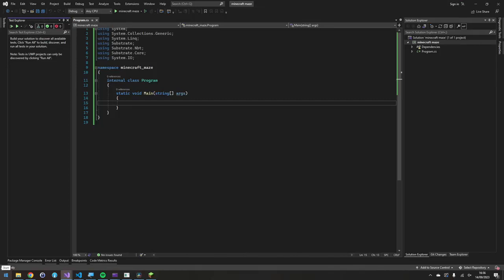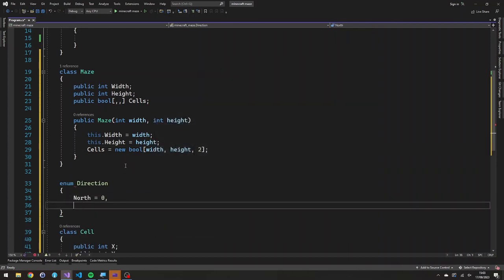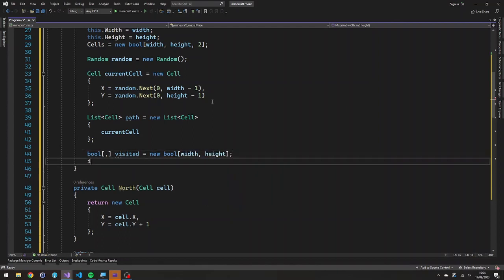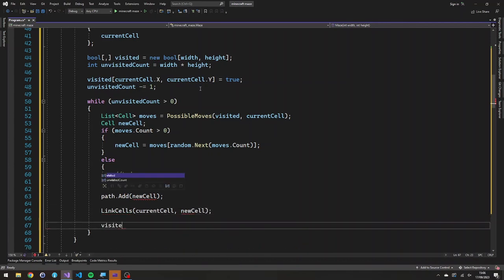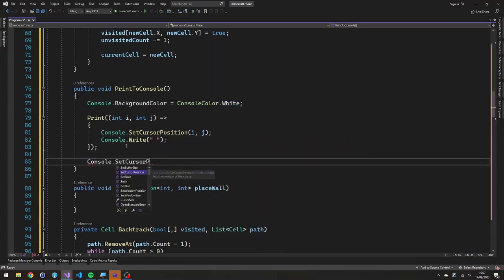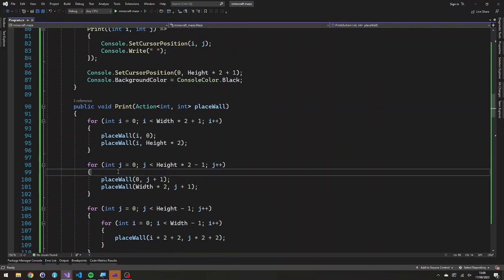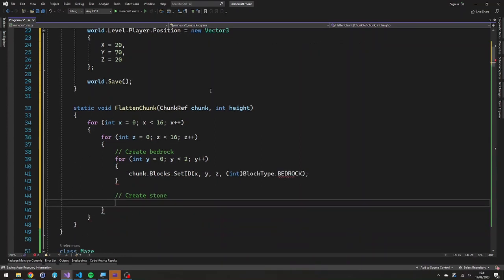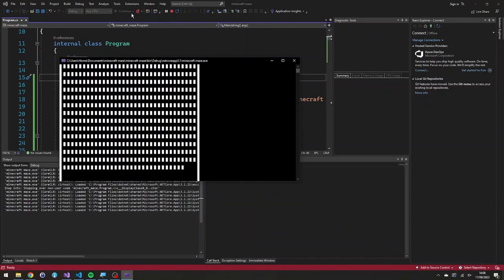How I made random mazes in Minecraft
Today we are making random mazes using procedural generation. To do this we are implementing the recursive backtracking algorithm in c# and then rendering the results into a Minecraft world.